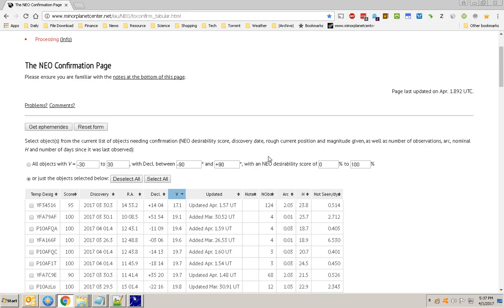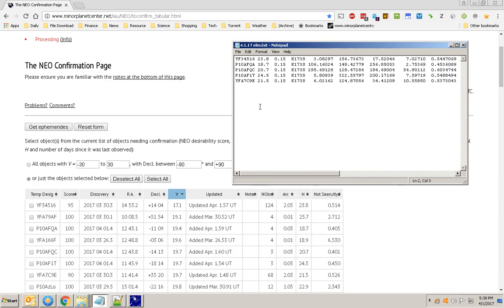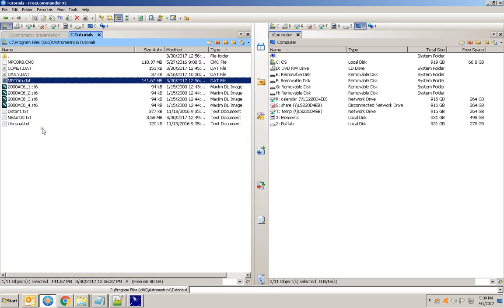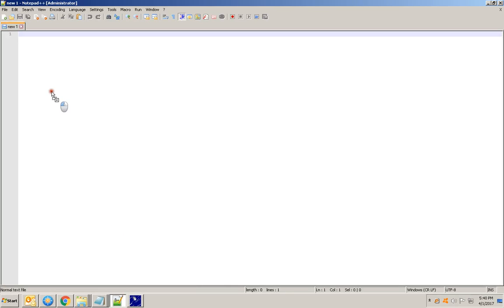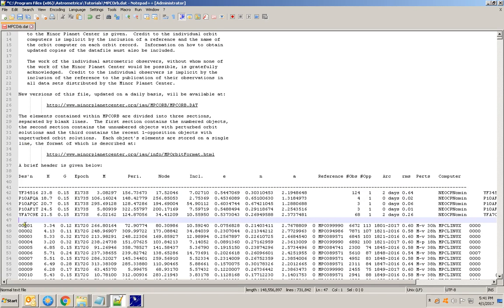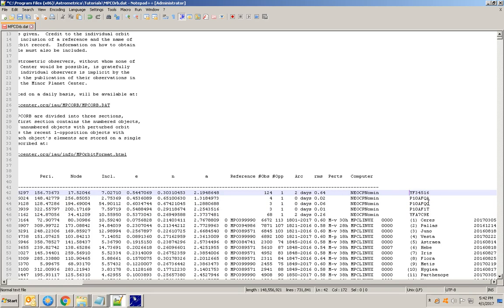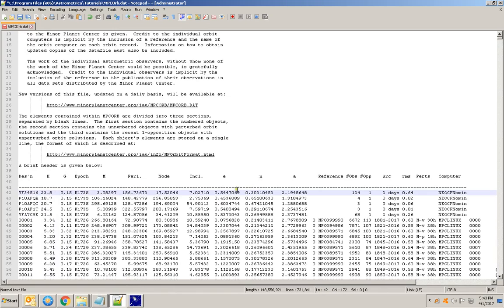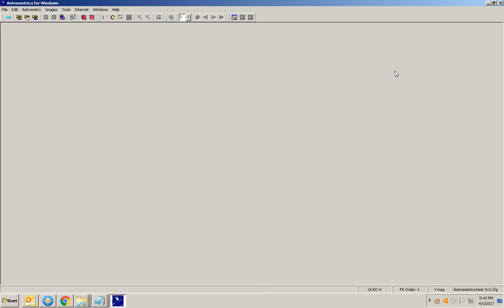Loading NEOCP elements into Astrometrica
PLEASE NOTE  these videos are all pretty old and I'm using old versions of the software, so there are probably easier and faster ways to do the things I talk about in the current versions of the apps. Just FYI.  In this case there is an easier way now.

I still hope enough applies today to be of some use and I hope to update things some day.